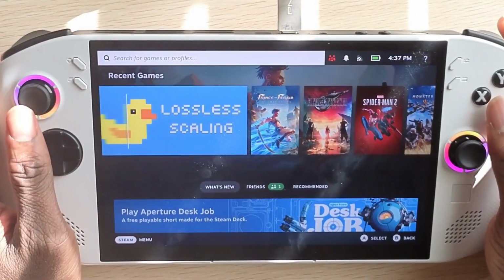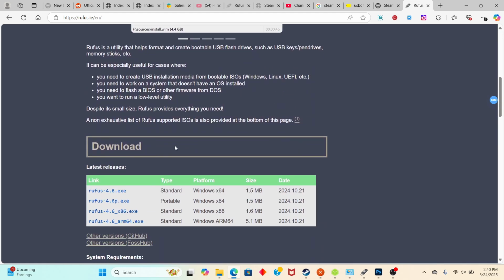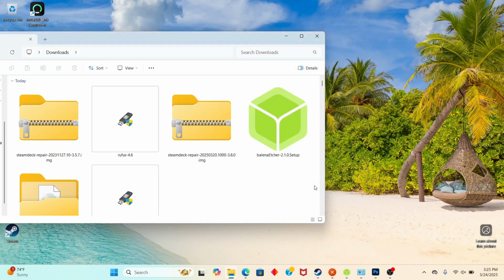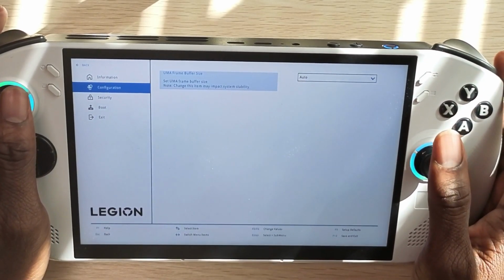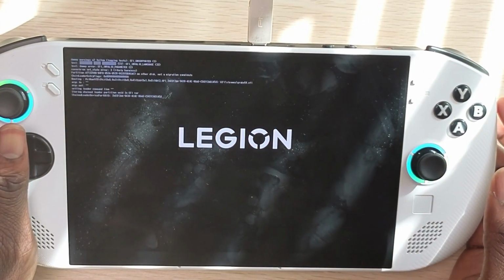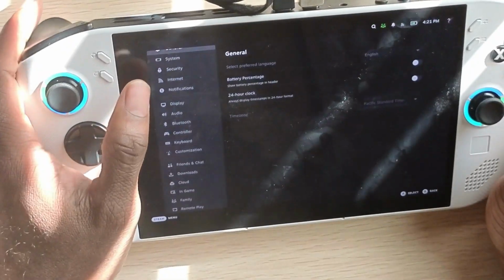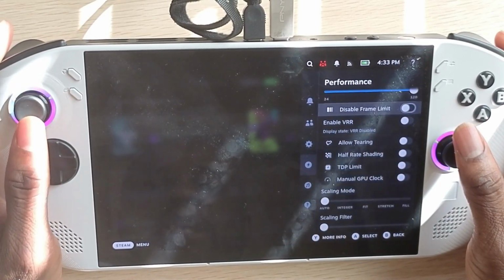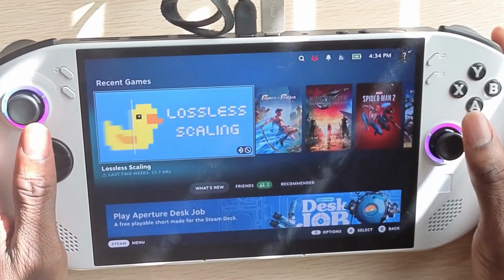Steam OS Is HERE! How To Easily Install It On The Lenovo Legion Go S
In today's video we showcase how to easily install Steam OS on the Lenovo Legion Go S.